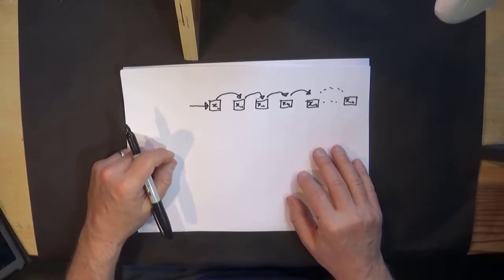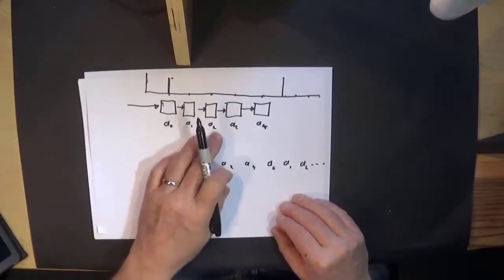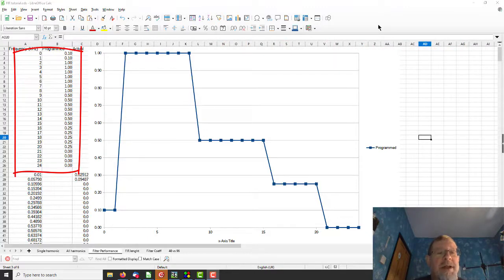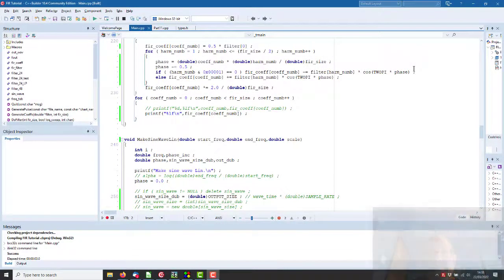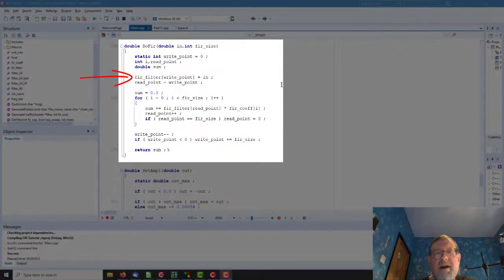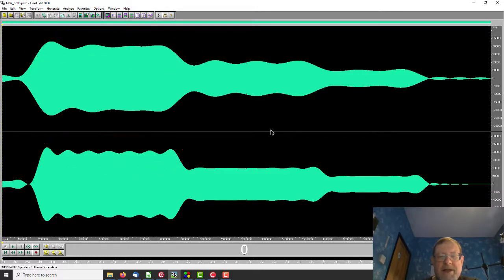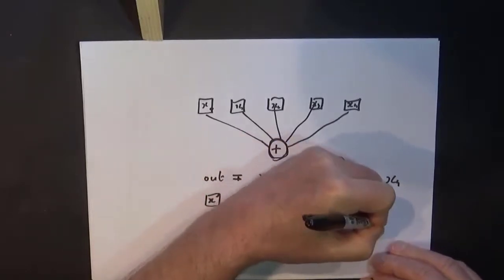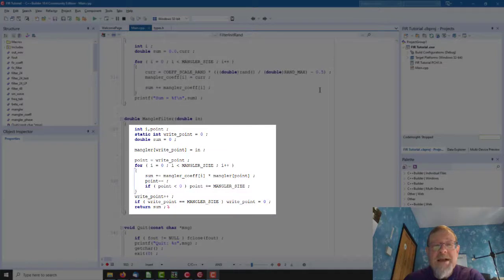Easy Finite Impulse Response (FIR) Filter Tutorial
Lets kick off, what I plan to be, an occasional series on various aspects of digital sound processing with a look at finite Impulse Response (FIR) filters.
These are usually discussed in a heavily mathematical way - involving the square root of minus one. Let's develop a more intuitive, less mathematical, way of understanding FIR filters and calculating the values required to get the frequency response we require.
Let's also have a look at a couple of interesting FIR based applications.
The code and spread sheets developed for the tutorial can be downloaded